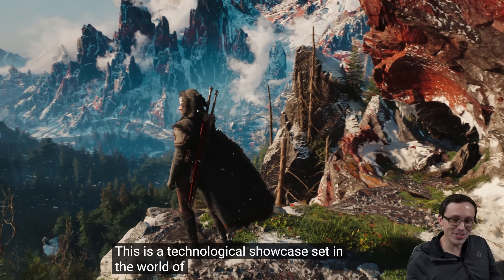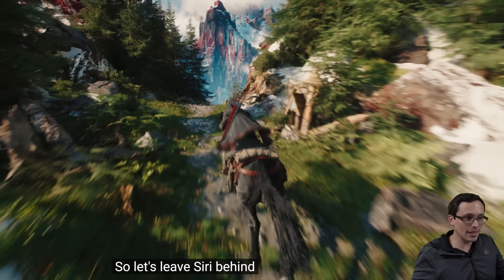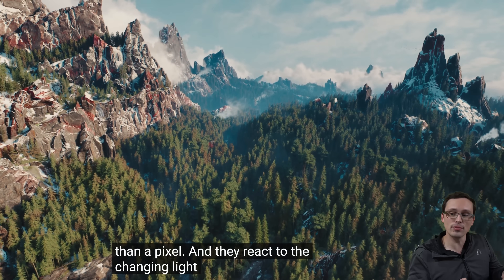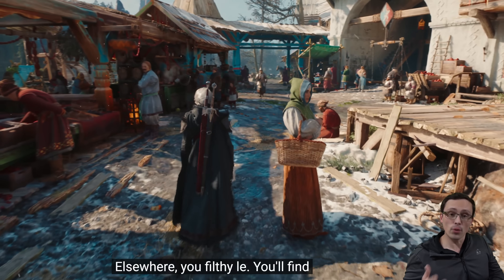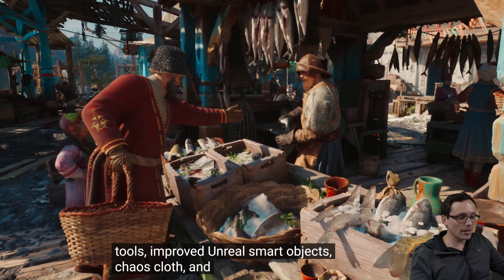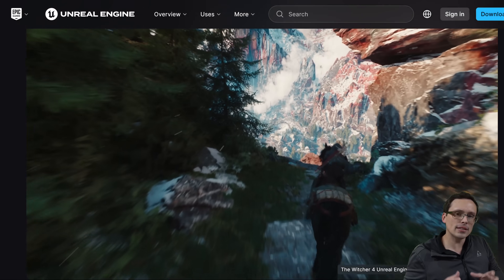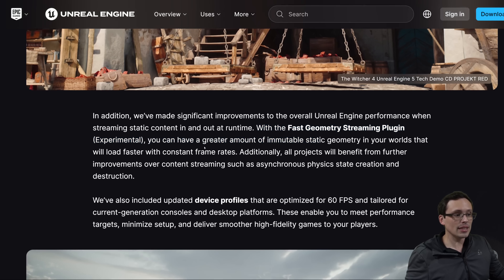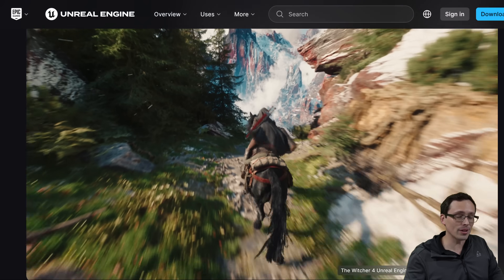Did the Witcher 4 Devs just fix UE5? The Witcher 4 "Gameplay" Tech Demo Unreal Engine 5.6 Analysis